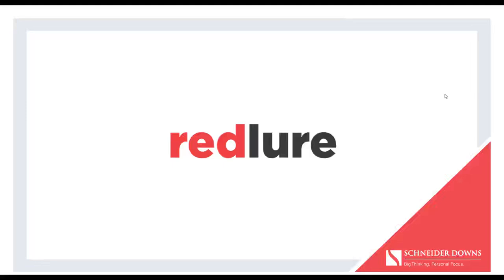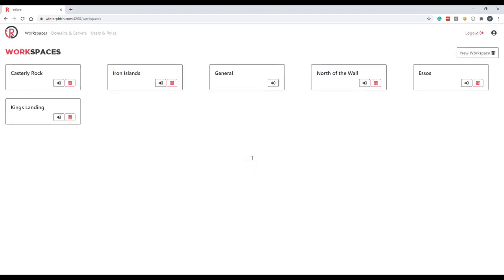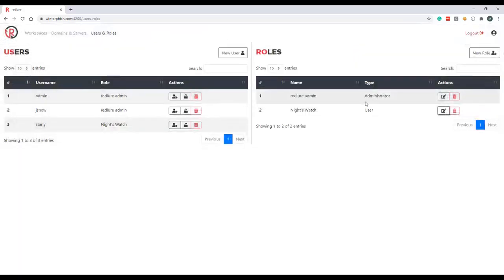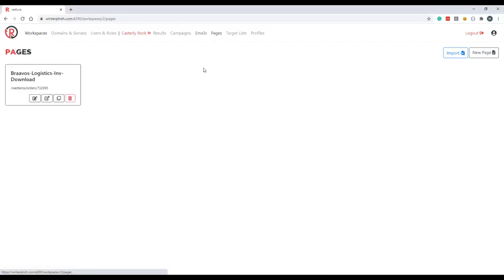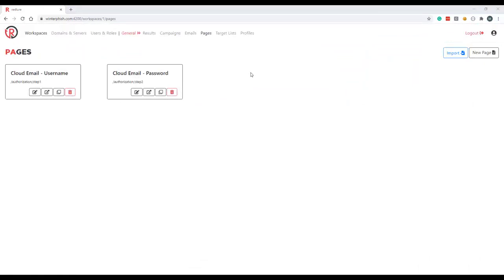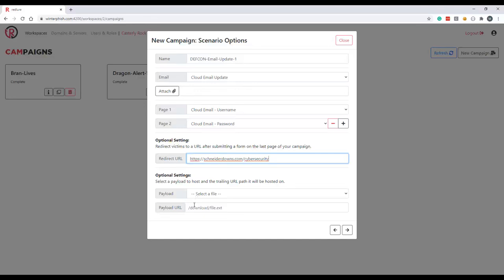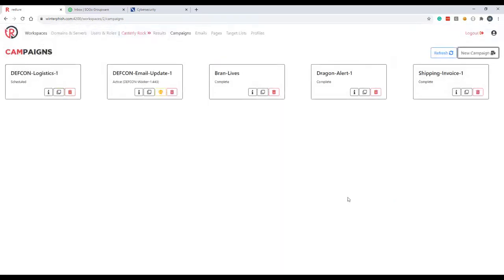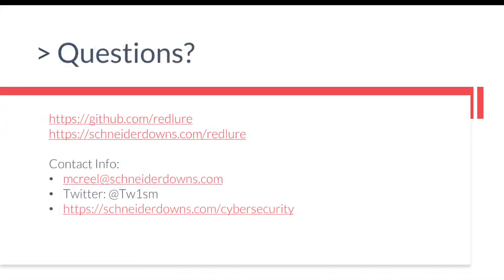DEF CON Safe Mode Demo Labs - Matthew Creel - redlure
redlure can be described as a distributed phishing platform. There is a centralized API (redlure-console) where you can create the different aspects of your phishing campaigns. This console controls secondary servers running a more basic API (redlure-workers) that do the actual hosting of your phishing sites/files and communicate results back to the main server. Obviously there are existing tools that can accomplish phishing, but here are a few features to this tool that differentiate it and will be described in the abstract.